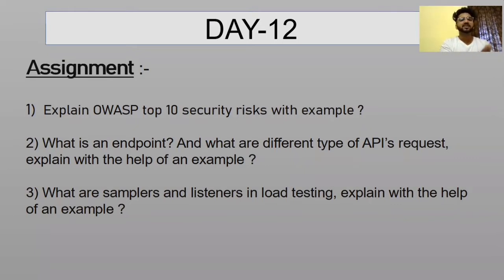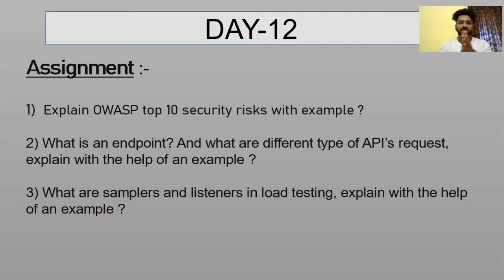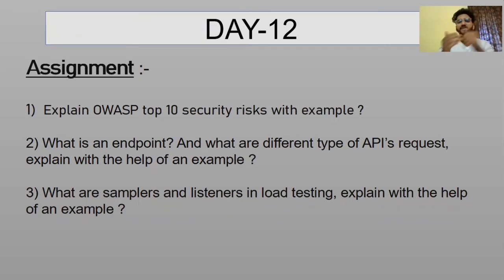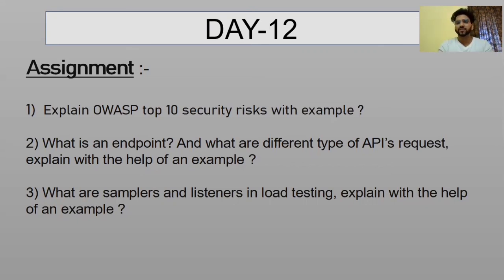Suraj naik-Teknotrait training-Day 12 Assignment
Hey Guys,
In this video, I will be explaining the following questions:

1)  Explain OWASP top 10 security risks with example ?

2) What is an endpoint? And what are different type of API’s request,   explain with the help of an example ?

3) What are samplers and listeners in load testing, explain with the help of an example ?